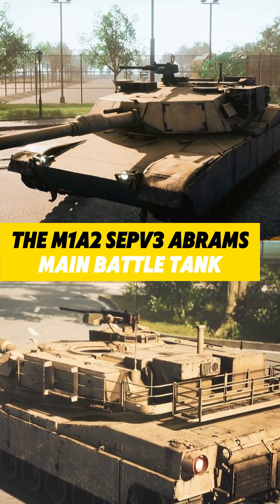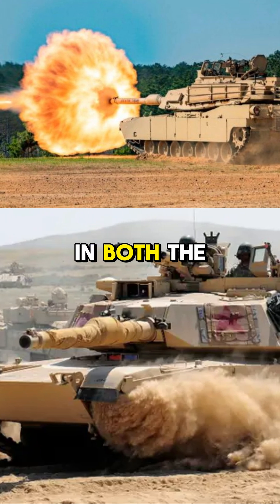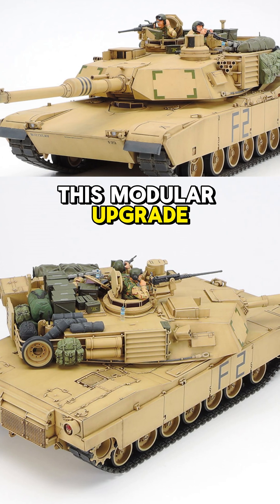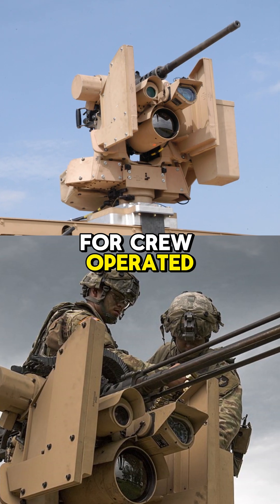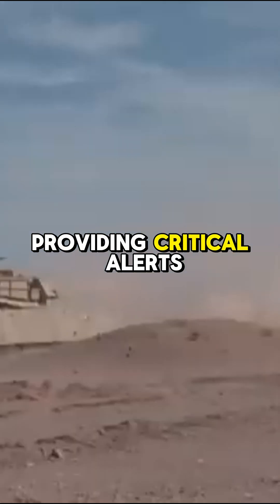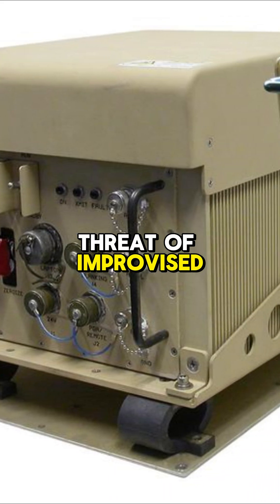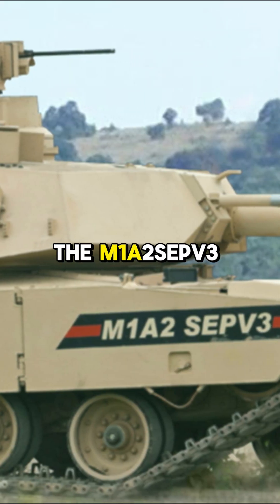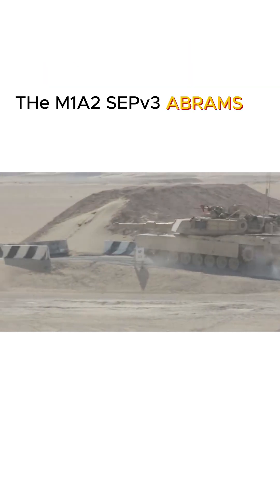Advanced Armor and Defensive Systems in M1A2 SEPv3 Abrams | Latest Technology in U.S. Tanks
The M1A2 SEPv3 Abrams Main Battle Tank stands at the forefront of armored warfare, boasting state-of-the-art protection systems designed to ensure crew survivability in the most hostile environments.
The tank features an advanced armor package in both the hull and turret, capable of withstanding a wide range of kinetic and chemical energy threats, particularly in the turret cheeks.
For urban combat scenarios, the Abrams can be equipped with the Tank Urban Survival Kit, or TUSK. This modular upgrade enhances protection and includes features such as reactive armor tiles and improved shielding for crew-operated weapons.
The integration of the M153A1E1 CROWS-LP allows for remote operation of the tank's weaponry, enabling the crew to engage targets while remaining protected within the armored hull.
Equipped with the AN/VVR-4 Laser Warning System, the Abrams can detect and respond to laser-guided threats, providing critical alerts to the crew for timely countermeasures.
The Rapid Obscuring System, or ROSY, can instantly deploy smoke screens, effectively concealing the tank from enemy observation and targeting systems.
To counter the threat of improvised explosive devices, the Abrams is equipped with the DUKE v3 IED Countermeasure System, enhancing its survivability against roadside bombs.
With these comprehensive defensive systems, the M1A2 SEPv3 Abrams ensures unparalleled protection for its crew, maintaining its status as a formidable force on the modern battlefield.
Discover more about the cutting-edge defensive technologies of the M1A2 SEPv3 Abrams.